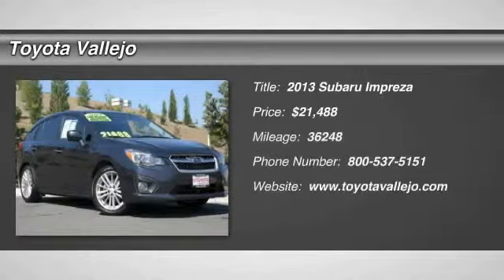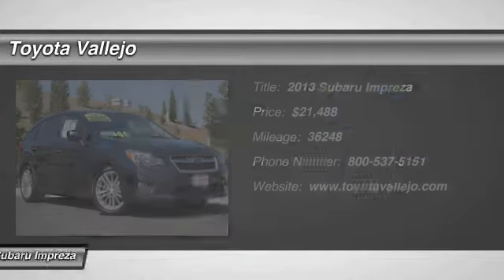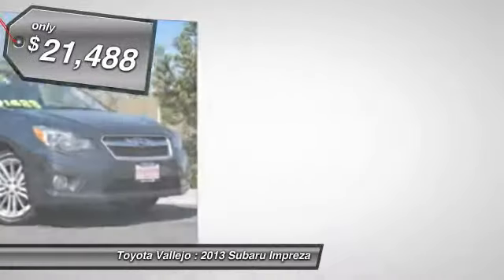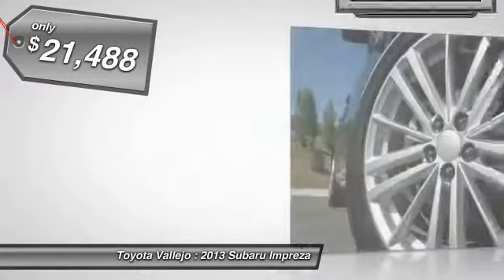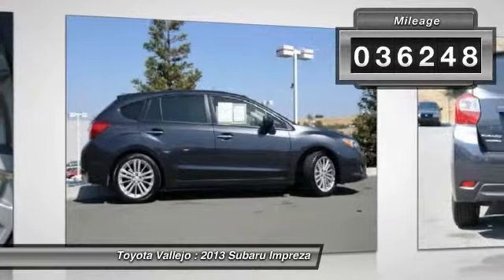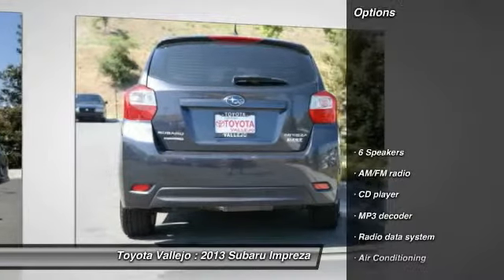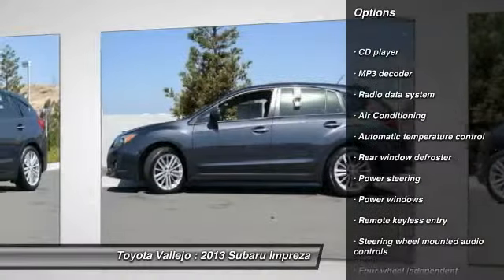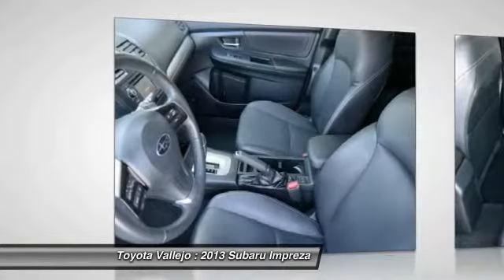2013 Subaru Impreza at Toyota Vallejo in Vallejo Vallejo CA 12590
2013 Subaru Impreza

Toyota Vallejo
201 Auto Mall Parkway

Check out this 2013 Subaru Impreza.   4D Hatchback, 2.0L 4-Cylinder SMPI DOHC 16V, and CVT Lineartronic. All Wheel Drive! Rally Race Inspired! Want to stretch your purchasing power? Well take a look at this outstanding-looking 2013 Subaru Impreza. This is a terrific one-owner Impreza and its ready for you to take home today. No sordid history on this one-owner gem. Experience Toyota Vallejo. Contact the dealership today at (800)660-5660.